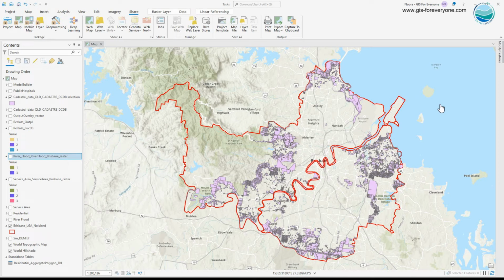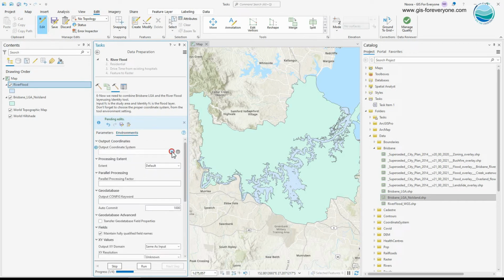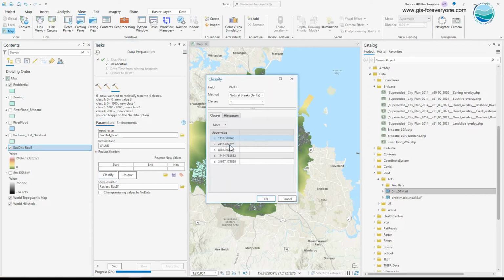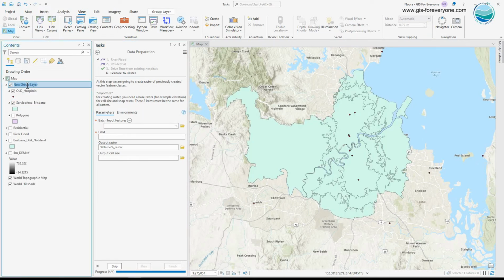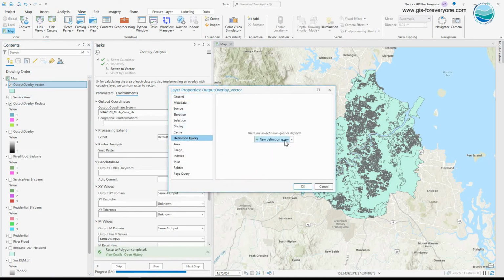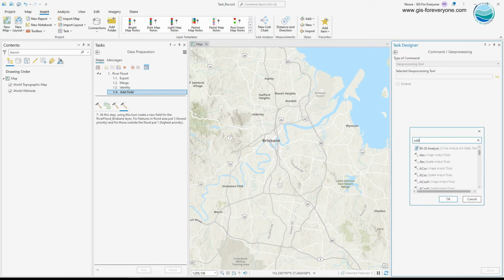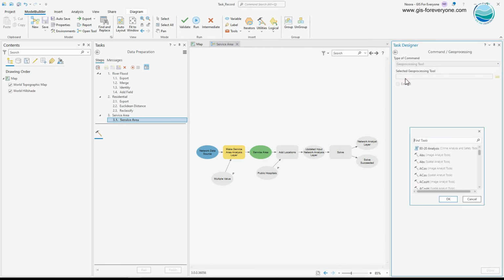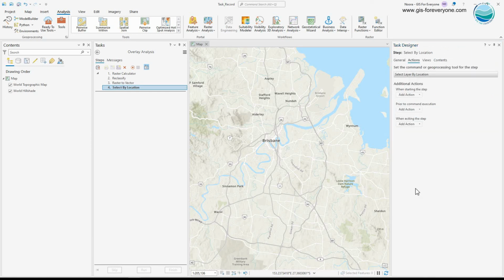Site Selection, Raster, Task | ArcGIS Pro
In the first part of this video I'm gonna show you how to implement a raster overlay analysis using task and in the second part I'll show you how to create the task.
One of the benefits of using tasks and explaining every step in that can be saving time, money and energy for training the new employees.

table of content:
PART 1
01:10 - overlay analysis introduction
02:07 - river flood parameter
06:40 - residential parameter
11:48 - existing hospitals service area
15:23 - feature to raster - batch
17:25 - important note on raster analysis
18:08 - overlay analysis
PART 2
22:08 - task creation
23:04 - river flood parameter
26:25 - residential parameter
28:09 - existing hospitals service area
32:26 - feature to raster - batch
34:01 - overlay analysis